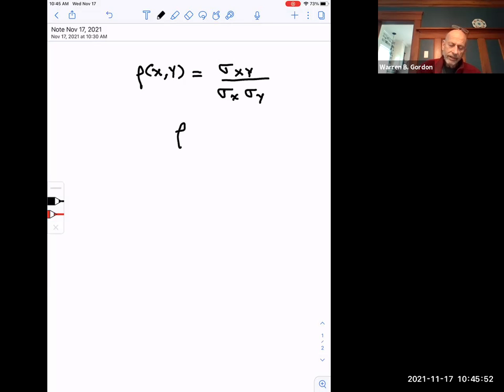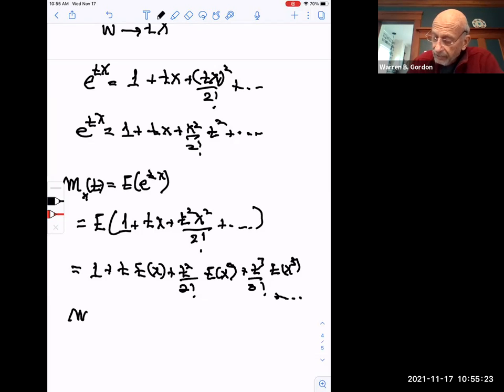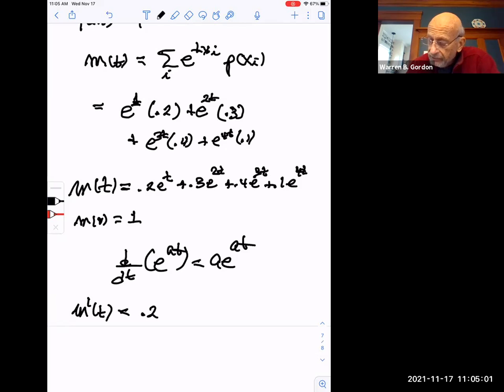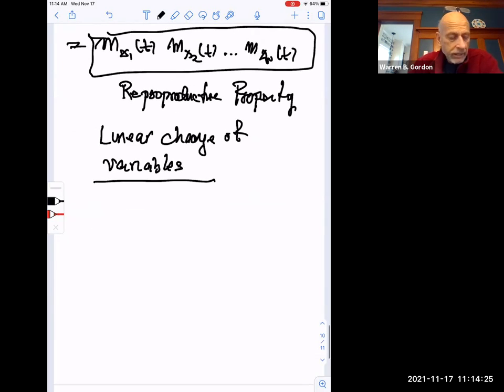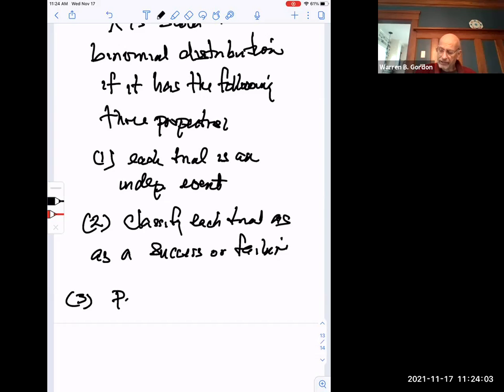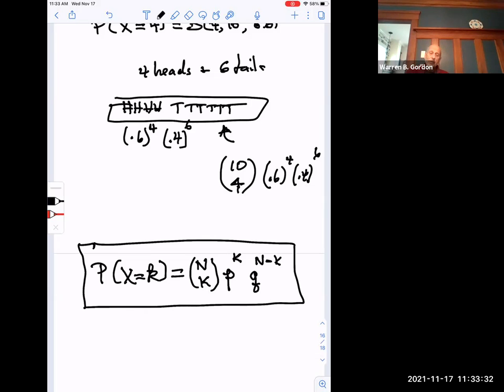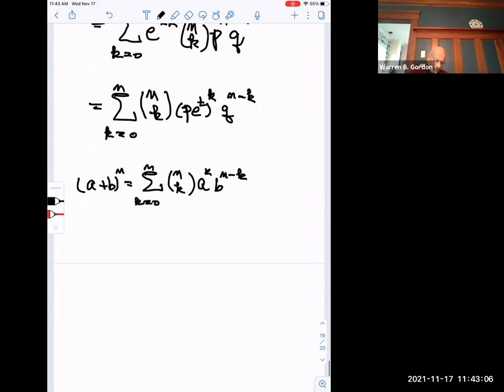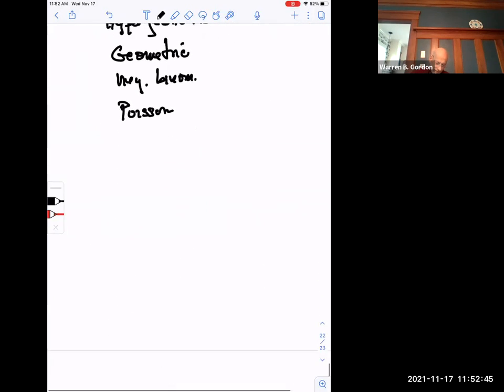Math 3120 lec 16 - MGF